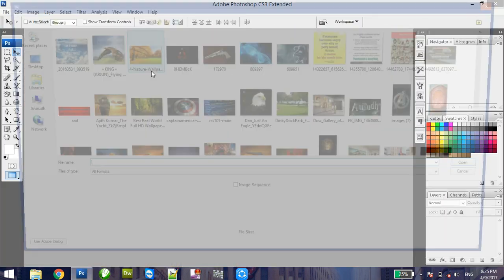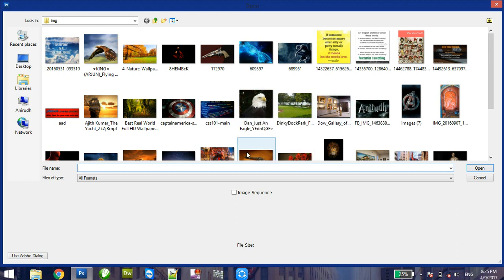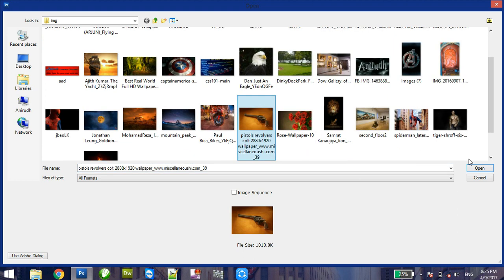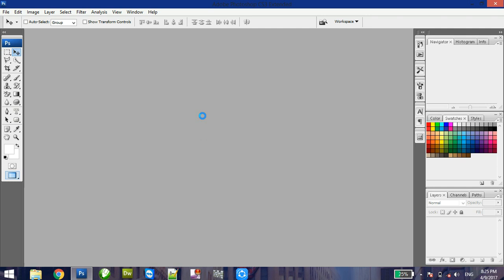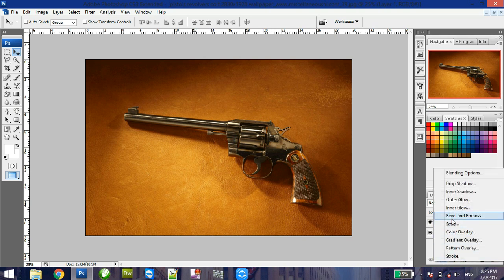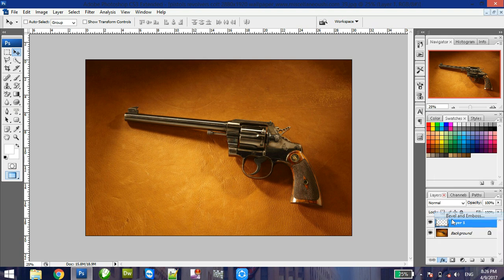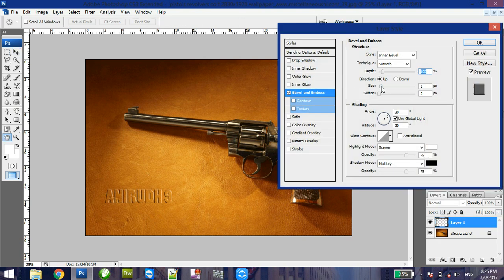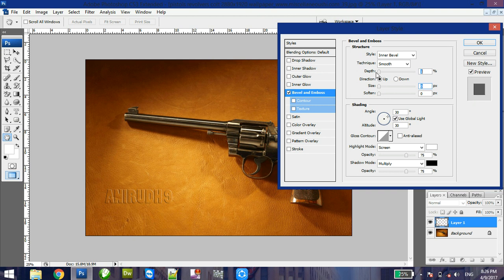How to add watermark on images by photoshop cs3 | Anirudh rao